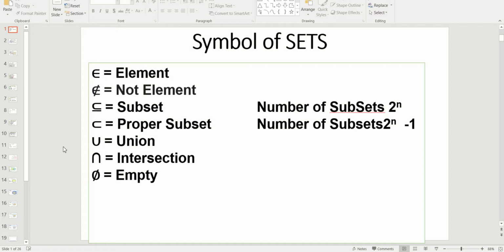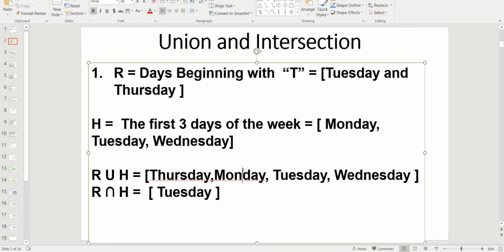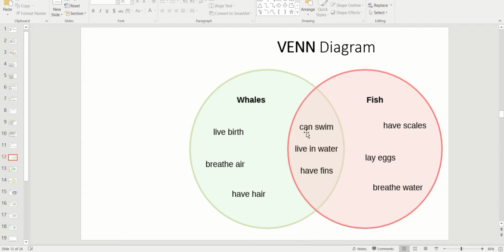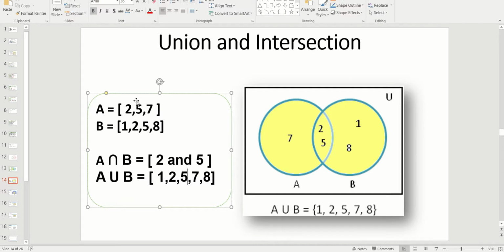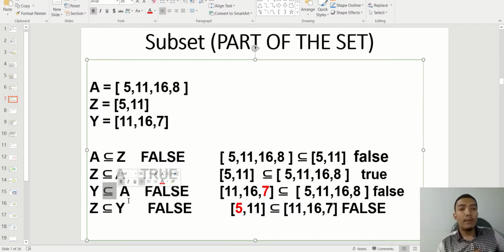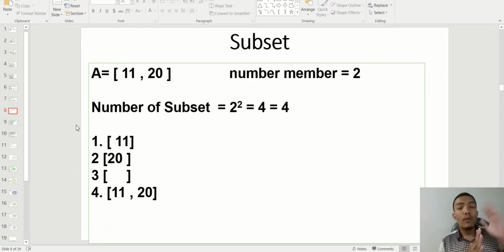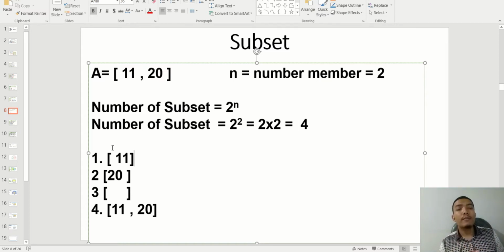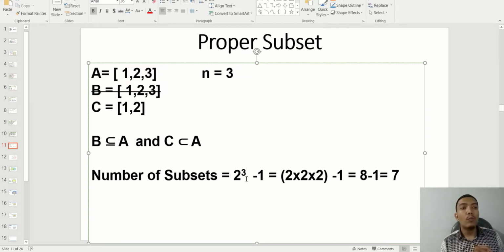7 AE Understanding SETS- The Symbols